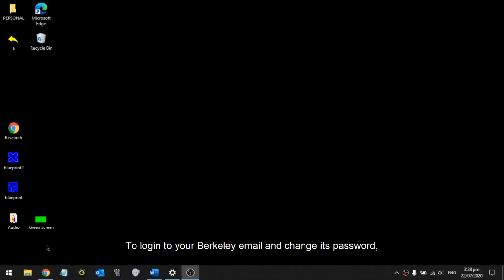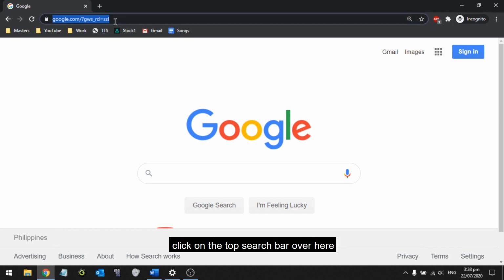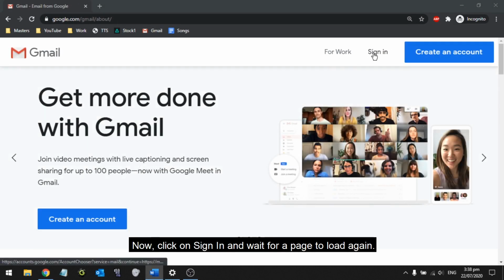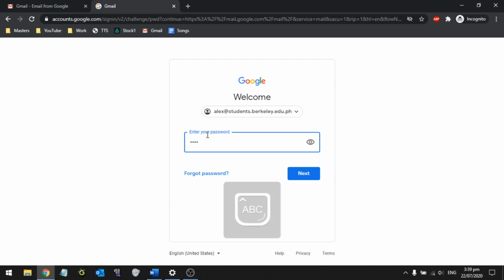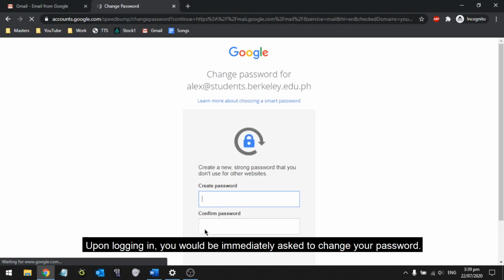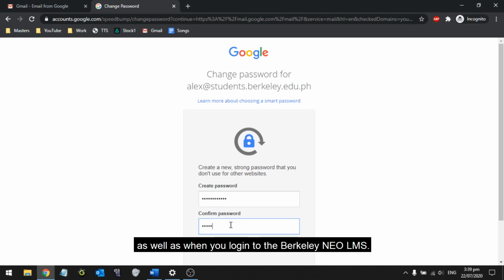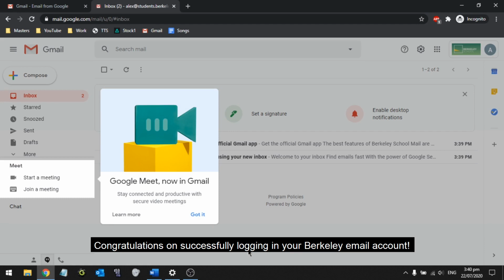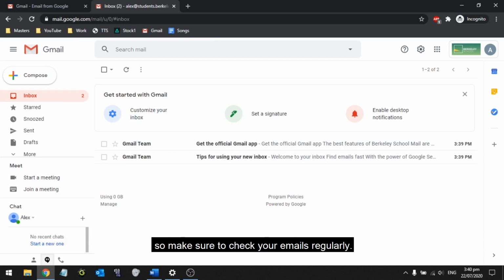TUTORIAL - Logging In Your Berkeley Email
Trying to access your Berkeley Email?

Here is a video tutorial to show you how to do that!